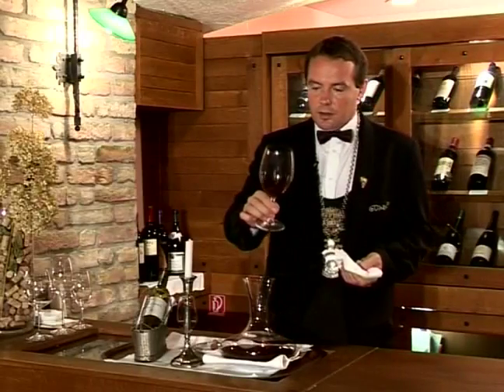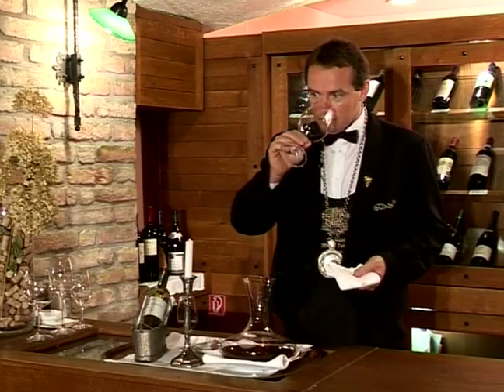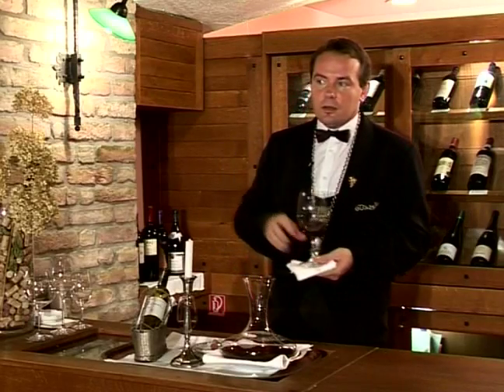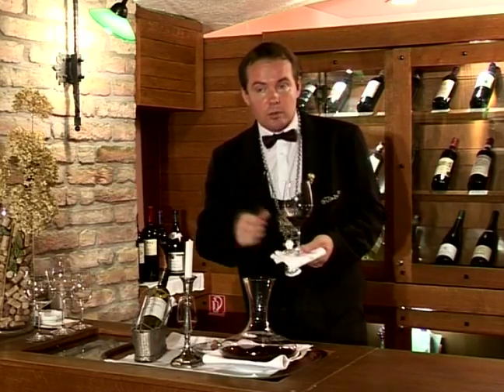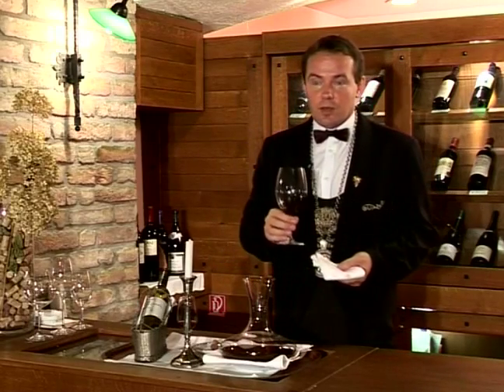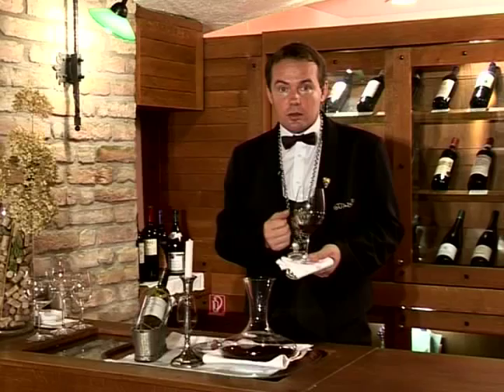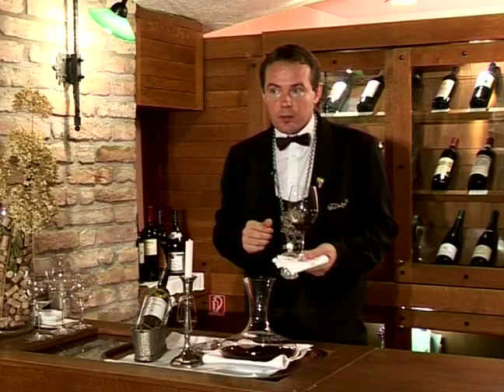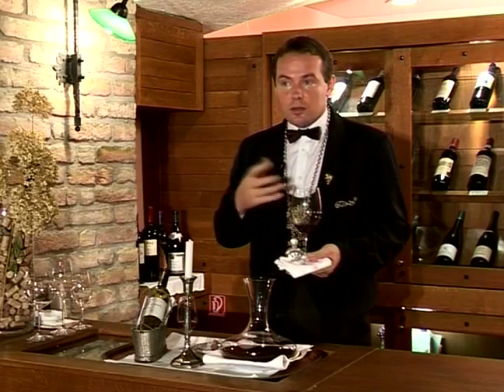A Guide to Red Wine : Checking the Viscosity of Red Wine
How to check the viscosity of red wine; learn more about wine in this free instructional video.

Expert: Mihály Fabók
Bio: Mihály Fabók is Sommelier at the world famous Gundel restaurant in Budapest, Hungary.